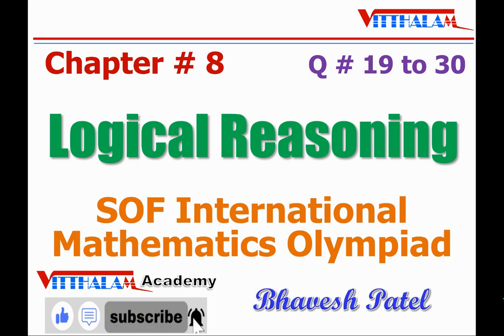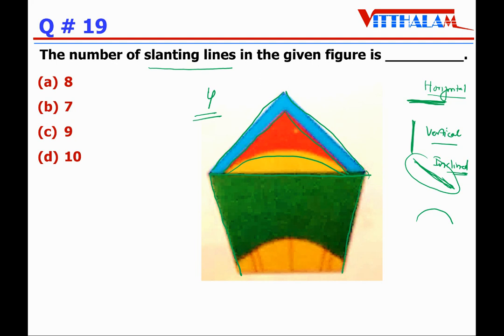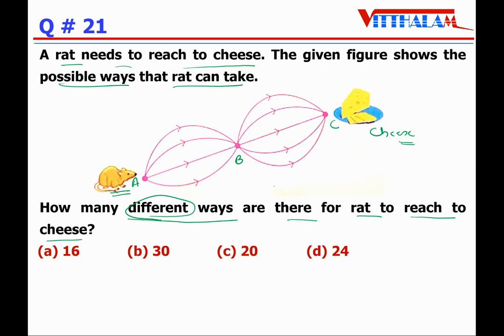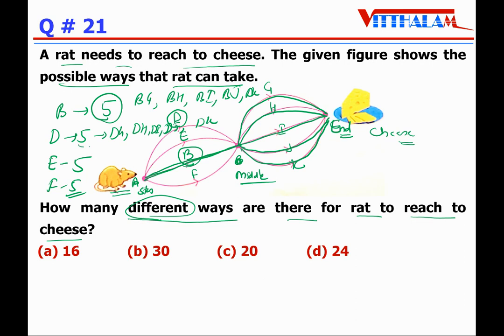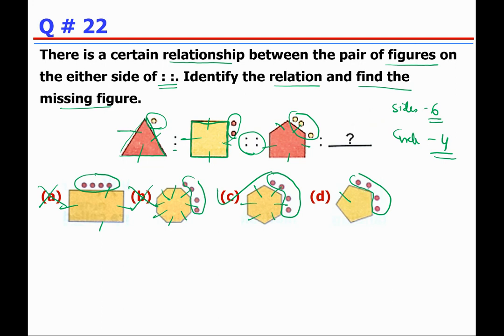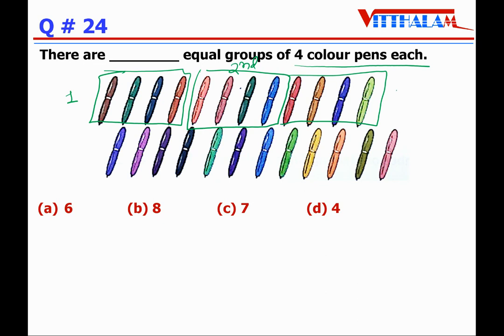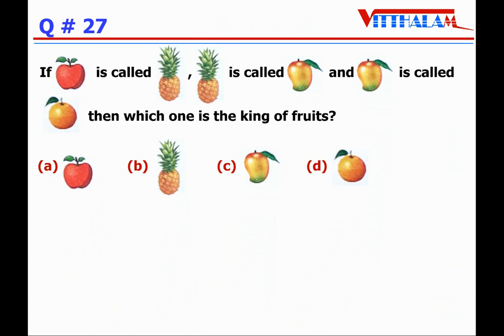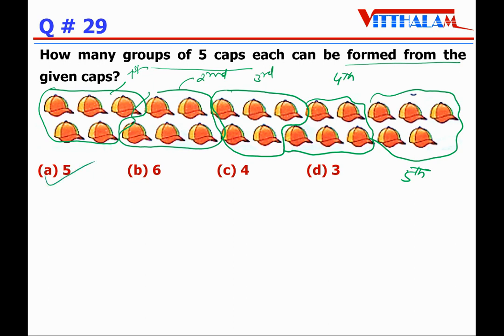| Class 2 | IMO | SOF | Olympiad | Ch 8 | Logical Reasoning | P 2 | Q 19 to 30 | MTG | 2024 - 25 |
| Class 2 | IMO | SOF | Olympiad | Chapter 8 | Logical Reasoning | Part 2 | Q 19 to 30 | MTG | 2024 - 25 | Mathematics |

Keep Watching😄

About the Video: It is related to Chapter 8, Logical Reasoning, Part 2, Question Number 19 to 30 of MTG book 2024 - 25 for Class 2 IMO / SOF students.

Logical Reasoning
Pictograph
Pattern
Lines, Shapes and Solids
Time and Money
Length, Weight, Capacity & Temperature
computation operations
number sense and numeration

Logical Reasoning class2
Pictograph class2
Pattern class2
Lines, Shapes and Solids class2
Time and Money class 2
Length, Weight, Capacity & Temperature class 2
computation operations class 2

Logical Reasoning grade 2
Pictograph grade 2
Pattern grade 2
Lines, Shapes and Solids grade 2
Time and Money grade 2
Length, Weight, Capacity & Temperature grade 2
computation operations grade 2
number sense grade 2

imo olympiad class 2 chapter8